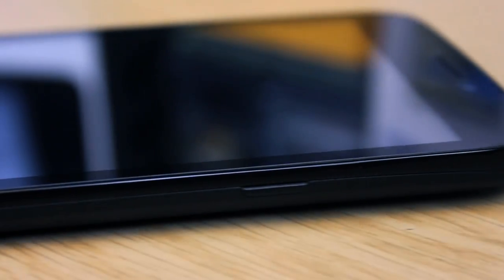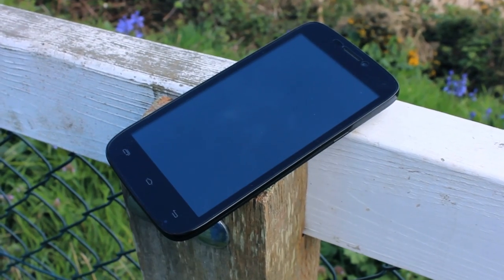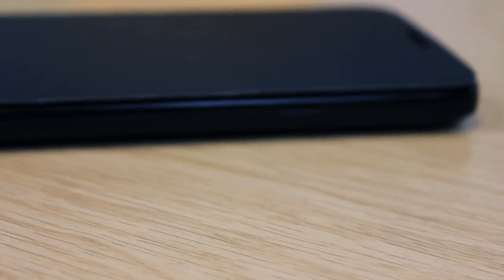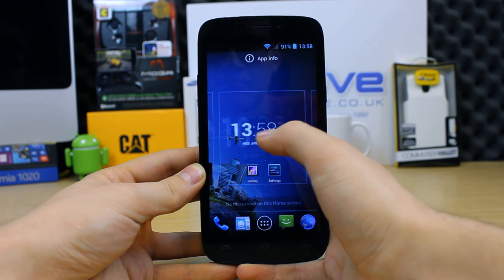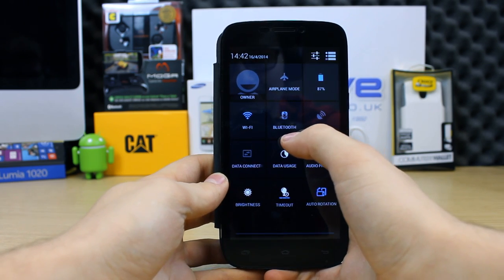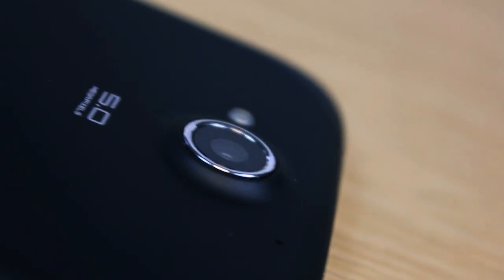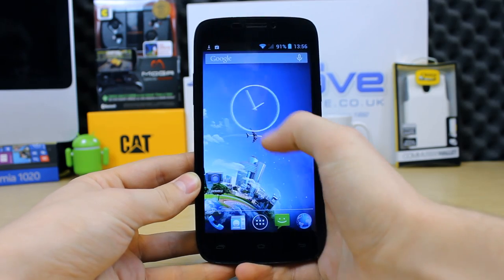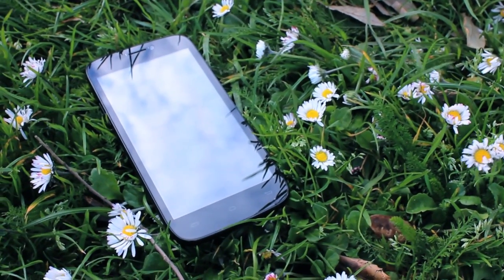KAZAM Trooper X5.5 Review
Our review of the KAZAM Trooper X5.5 Android smartphone.

A cost effective phone with a large 5.5" touchscreen display and full Android operating system.